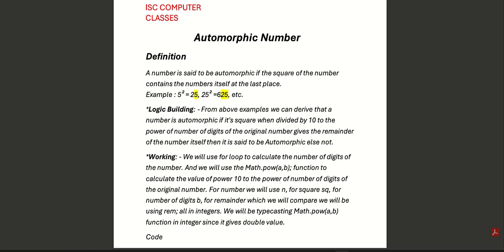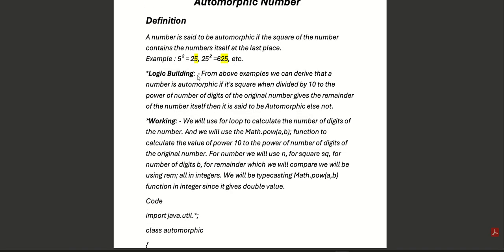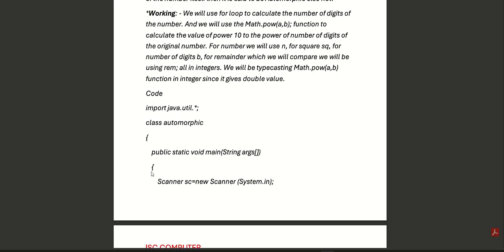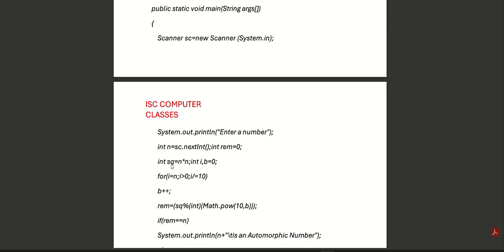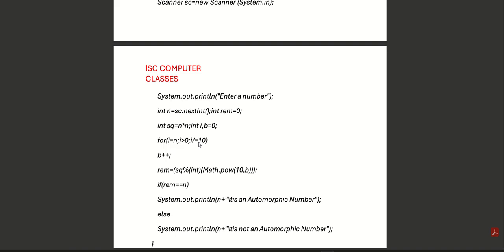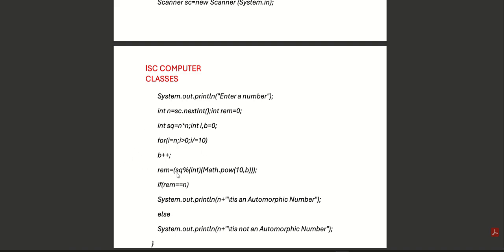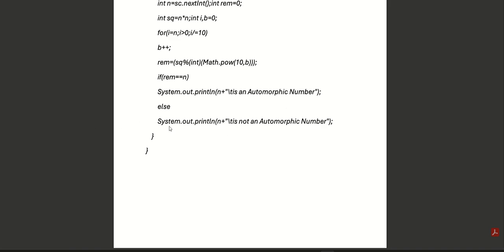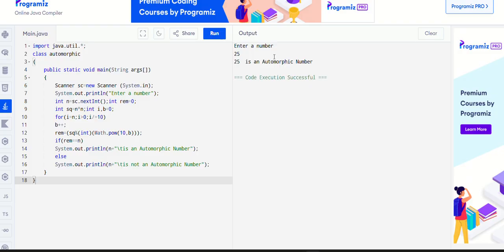Automorphic Numbers One‑Shot | ISC COMPUTER CLASSES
Struggling with Automorphic Numbers? Here’s the easiest way to master them in one shot!

This video covers everything you need for ISC Computer Science:
1-Clear definition of Automorphic Numbers
2-Step‑by‑step working logic
3-Dry run examples (25 → 625, 76 → 5776)
4-Program output demonstration

Perfect for quick revision, exam prep, and assignments — all explained in a single video.